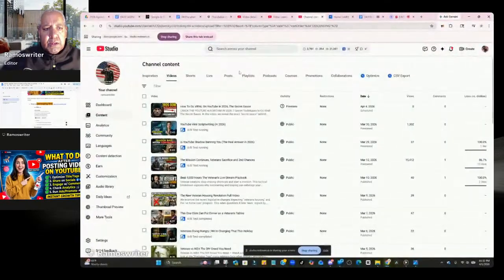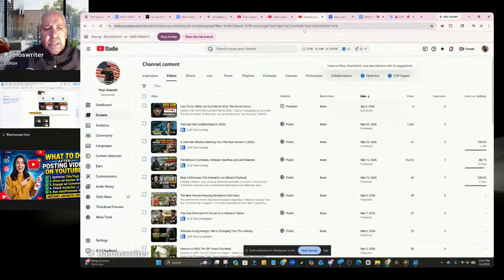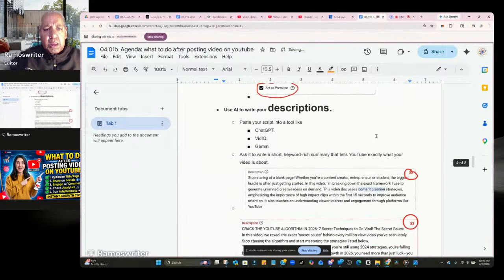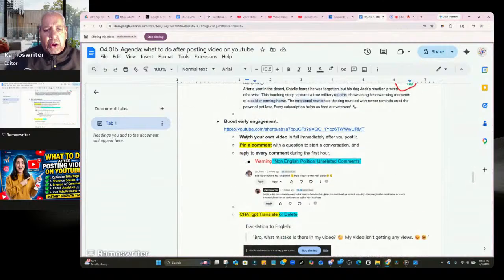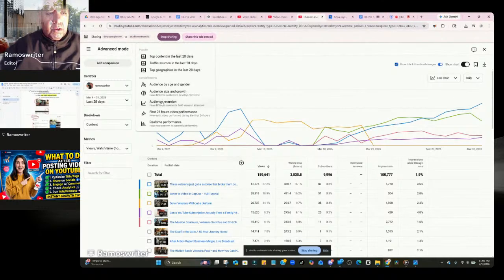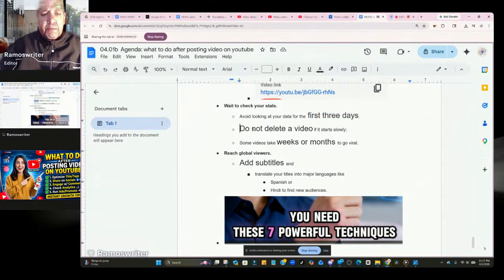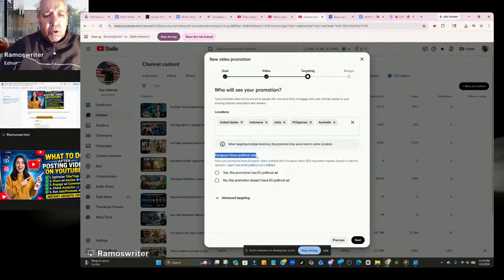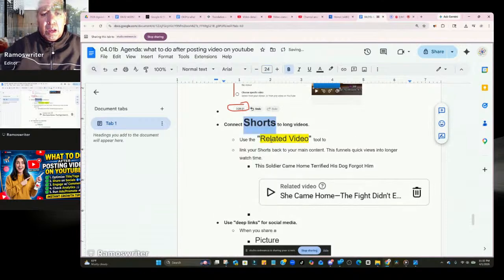What to do after posting video on youtube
Most creators think their job ends the moment they hit publish, but that's when the real work begins. If your videos are flatlining, it's not your content; it's what you're doing after the upload. This video provides a blueprint to force the youtube algorithm to find your audience, showing you how to use ab testing and artificial intelligence metadata hacks, as well as how to get more views on youtube through effective social media marketing and optimization techniques. Learn how to get views on youtube and boost your youtube growth with these creator tips, including understanding your youtube analytics and improving your click-through rate! 🔔

📥 What You’ll Learn:
The "Golden Hour" Optimization: How to tweak your title and tags based on early search data.

Smart Social Sharing: The right way to promote on Instagram, X, and Facebook without getting penalized.

Community Boosting: Why engaging with your first 50 comments is the secret to "viral" velocity.

Analytics Deep Dive: Which metrics actually matter in the first 3 hours.

Promotion Tactics: When (and if) you should use ads to kickstart growth.

🛠️ Resources Mentioned:
TubeBuddy/VidIQ: [Link] (For real-time SEO tracking)

My Free Checklist: [Link] (Download the "Post-Post" PDF)

Discord Community: [Link] (Connect with other creators)

🕒 Timestamps:
0:00 – Why your videos stop getting views

1:45 – Step 1: Real-time Title & Tag SEO

4:20 – Step 2: The Social Media "Multiplying" Effect

7:15 – Step 3: Comment Strategy for Retention

10:05 – Step 4: Reading the "CTR" Graph

13:30 – Step 5: Advanced Promotion & Ads

15:50 – Summary Checklist

📢 Join the Conversation:
What is the first thing you do after your video goes live? I’ll be hearting and replying to the best tips.